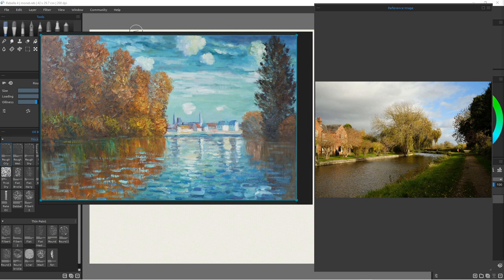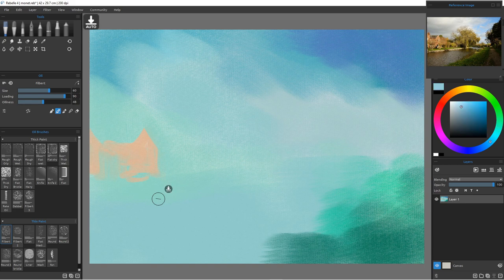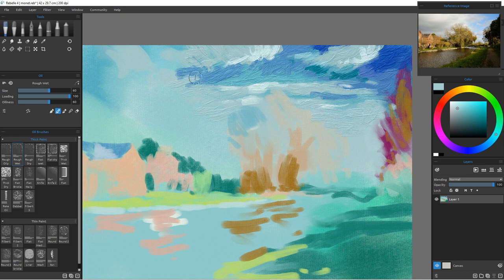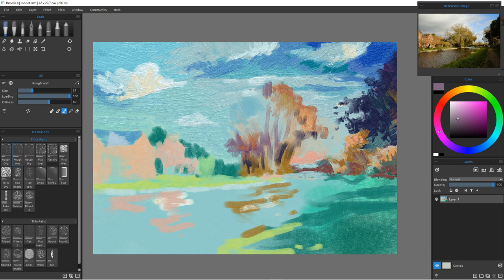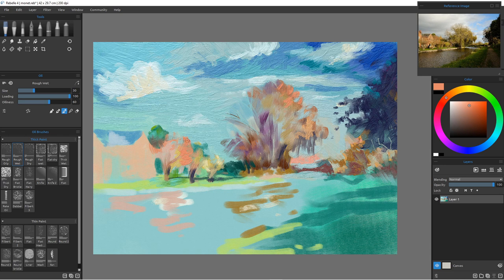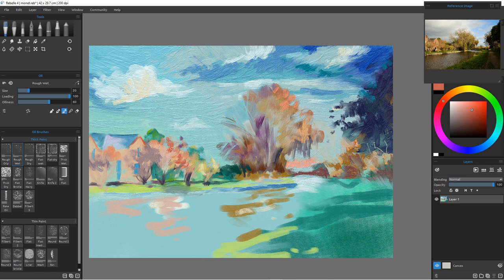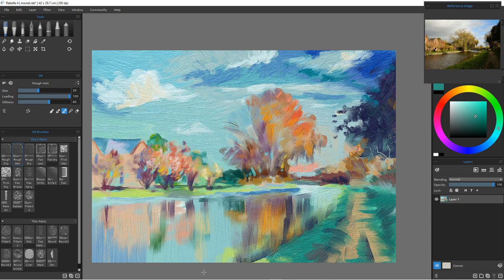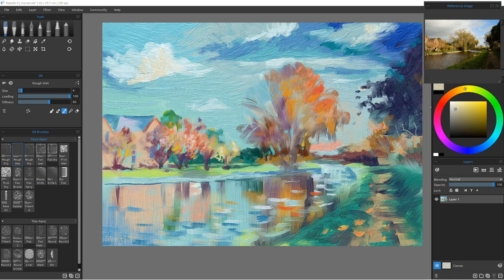Improve your painting by painting in the style of Monet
In this video I take one of my uninspiring photos and try to paint the scene in the style of Monet. This is a detailed walk through showing every brush stroke. The demonstration is in Rebelle, but you can use any app for this exercise.

Music
Dance of the flowers
Tchaikovsky
Youtube library